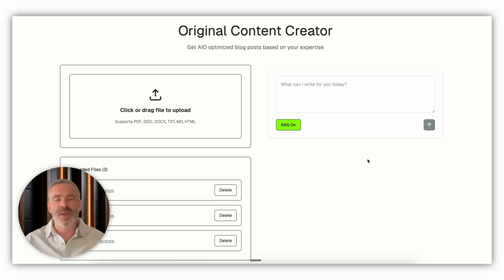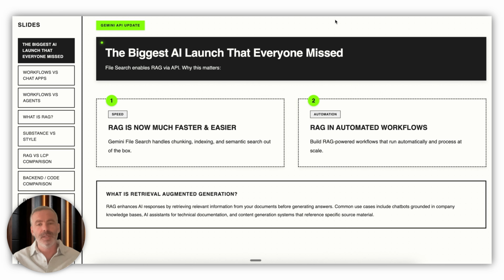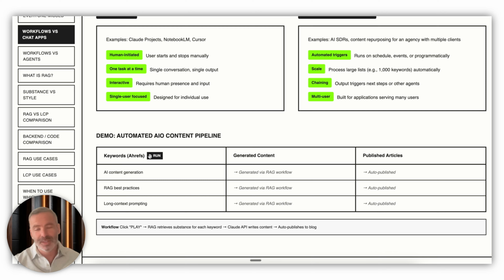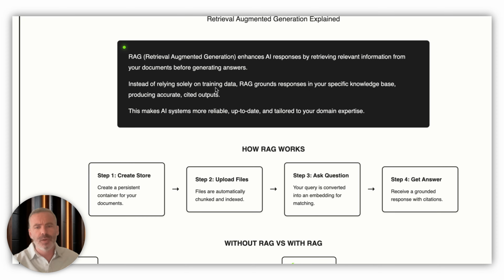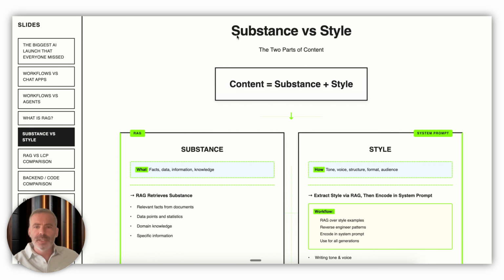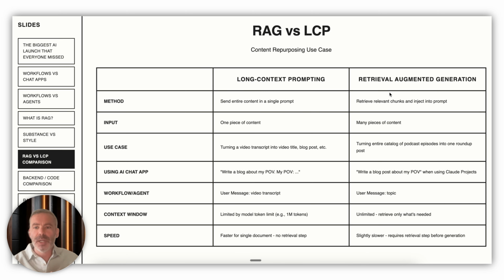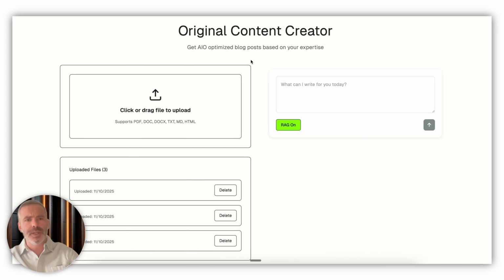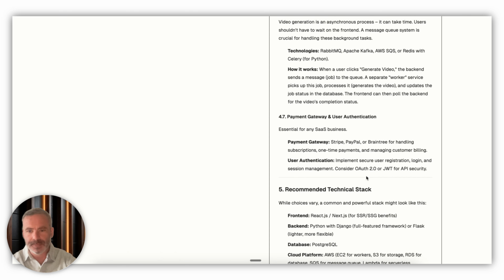Build Content Agents with RAG Using New Gemini API File Search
Everyone's sleeping on the biggest AI launch of the year. Gemini just turned Retrieval Augmented Generation (RAG) into a simple API call.

AI content is drowning the internet in slop. But there's a way out.

Plug AI directly into your brand's brain.

Your expertise. Your insights. Your data.

It rips through your knowledge base, pulls exactly what it needs, then creates original content.

Not the generic slop everyone else is pumping out.

What to put in your RAG system:

- Interviews with subject matter experts
- Technical docs
- Your entire podcast library
- Internal research and insights
- Sales call transcripts

Why Gemini's File Search Launch Matters:

Before: RAG required heavy development. Multiple tools. Complex setup.

After: One simple API Call.

We already had RAG in applications like Claude Projects, Cursor, and NotebookLM. But now it's easy to give your agents RAG, so they can handle larger bodies of work, using your data.

Using Applications (e.g. Claude Projects):
• Humans are the bottleneck
• Every task needs to be done manually
• Your performance is capped by your capacity to babysit AI

Running Agents:
• Automatic triggers
• Scale - Handles thousands of tasks simultaneously
• Chains - output from one task feeds into the next

You just went from doing tasks one-by-one to AI to handling entire operations.

Pull 1,000 keywords from Ahrefs → Generate unique articles grounded in your expertise → Optimize for AIO → Ping human to finalize and approve → Publish automatically.

All while you scroll X.

In the video, I show Gemini API's new File Search in action. I built a RAG app where you can upload docs and create original content about what's inside them.

Want us to build a RAG agent for your business?